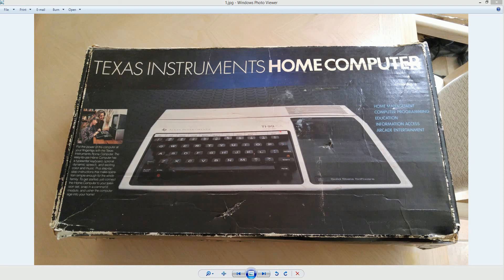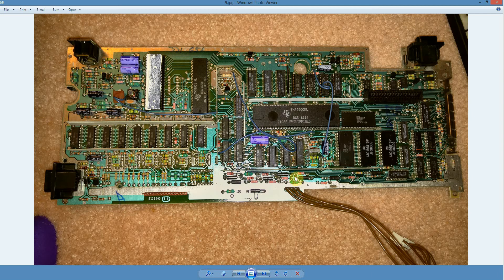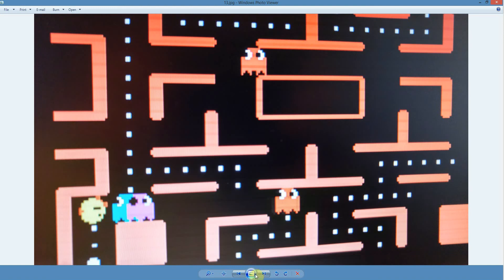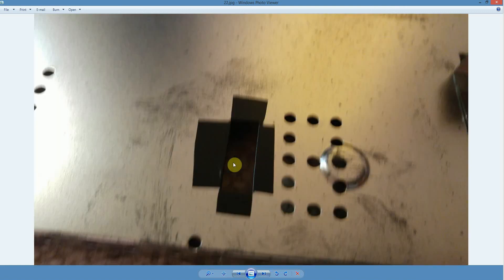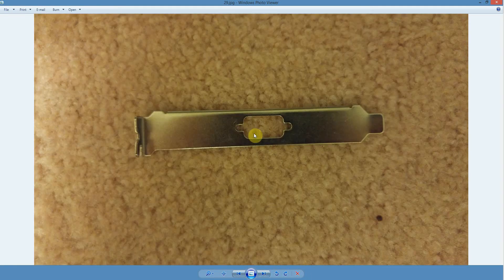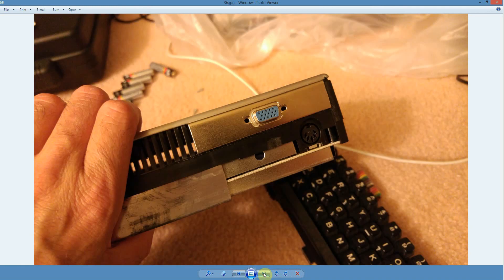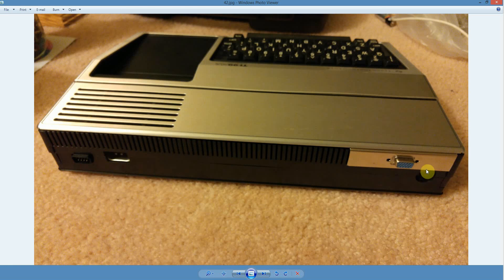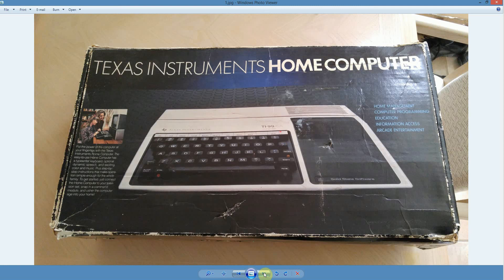TI994a F18A how to install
Add VGA out display to your TI-99/4A, ColecoVison, or MSX computer.  This not only gives you VGA out, but it also replaces the 16k video ram with its on RAM.  It also give's you new screen modes too.  Cost was about $78.00.  In the TI, the old video chip is socketed, so very easy to replace.  Next Video will be an F18A in a Colecovison.  In this case, the old chip will need to be de-soldered.

Want one for your TI, Colecovision or MSX... Go here..

WARNING follow this tutorial at your own risk. I am not responsible for any personal property damage or bodily harm you may incur following this guide.